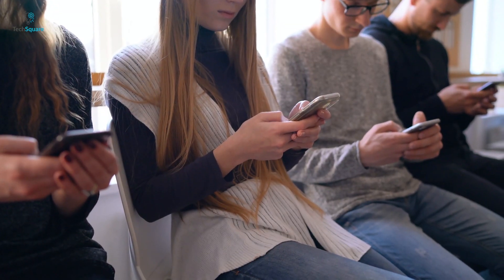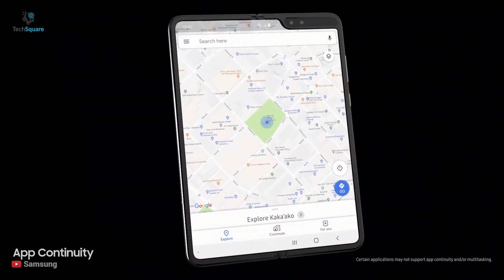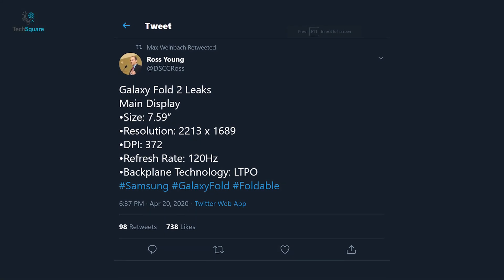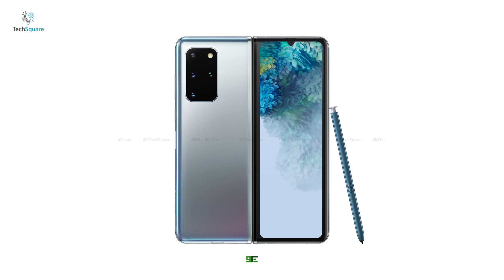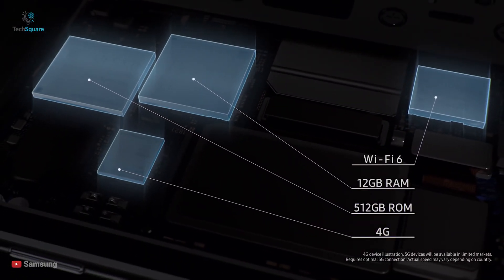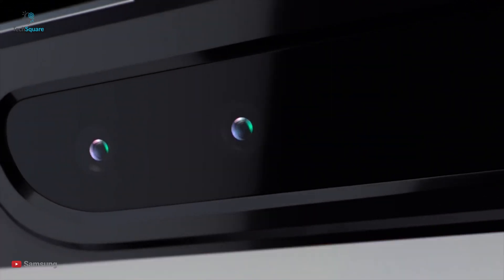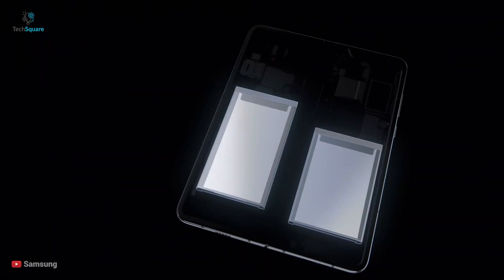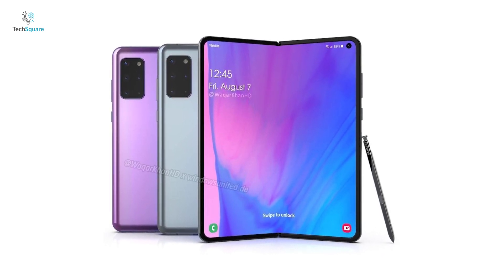Samsung Galaxy Fold 2 Latest Leaked Specifications Camera & Display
Samsung is expected to bring the successor to its Galaxy Fold device. And today in this video I will let you know everything we got to know so far about the Galaxy Fold 2 and all the Latest Leaked Specifications, Camera & Display.

***Galaxy Fold Deals on Amazon